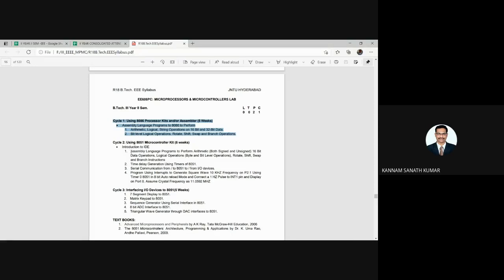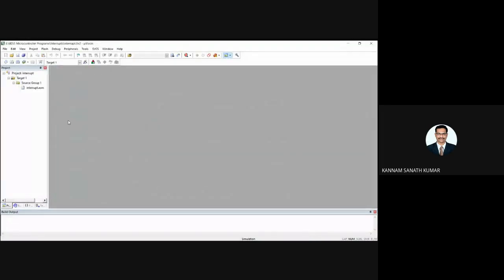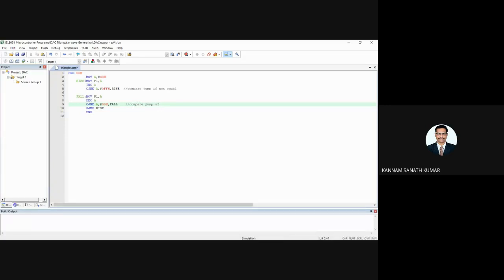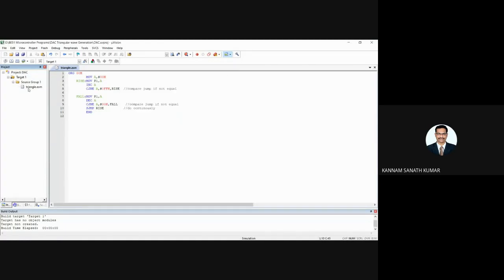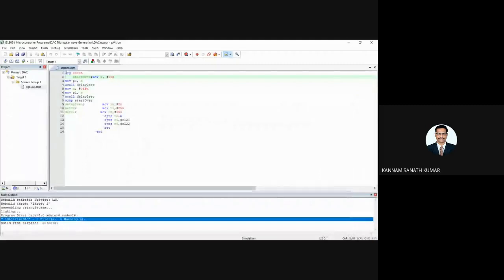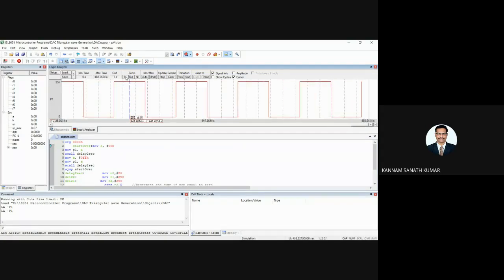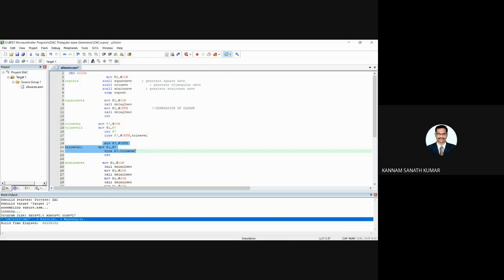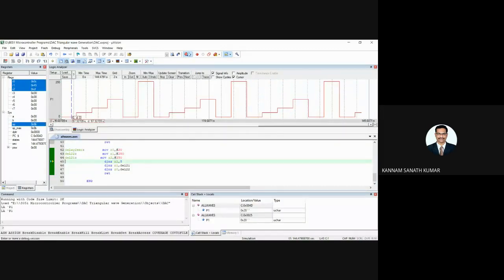Generation of triangular wave form using DAC in Keil uVision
Interfacing DAC with 8051 Microcontroller